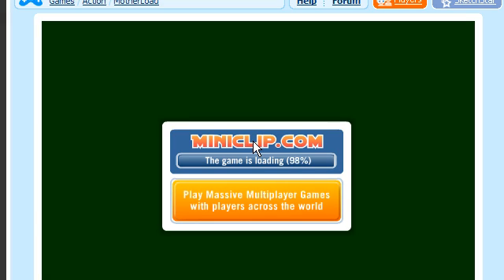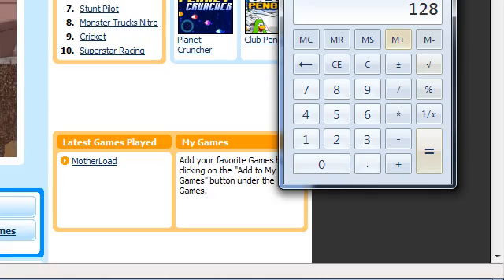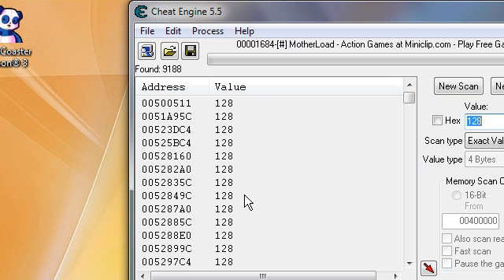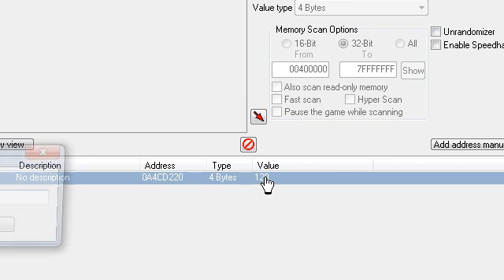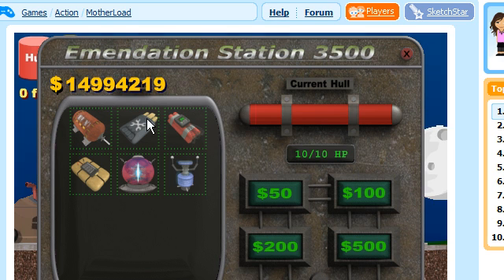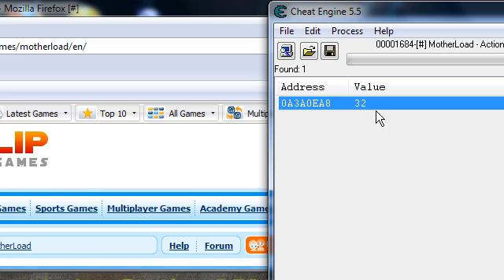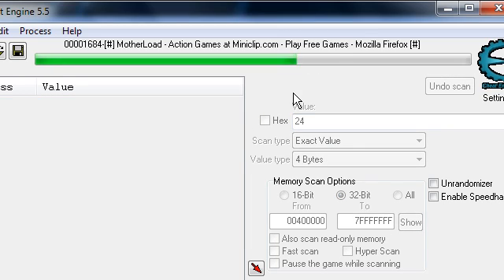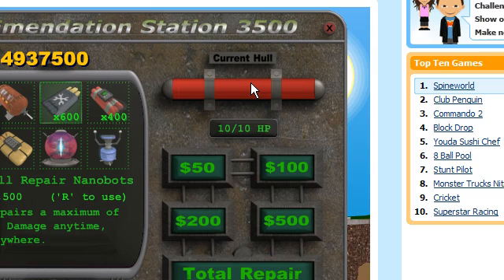How to Hack the Money in Motherload with Cheat Engine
In this video I will show you how to hack multiple things in motherload easily with cheat engine!
Go here to download cheat engine... (download version 5.5 under current and old binaries...just click on Cheat Engine 5.5)

*IF you have any questions...just comment and please dont pm ...or ill just think its more spam*